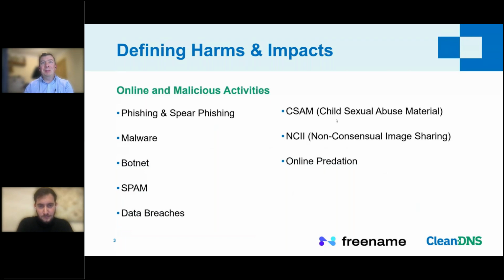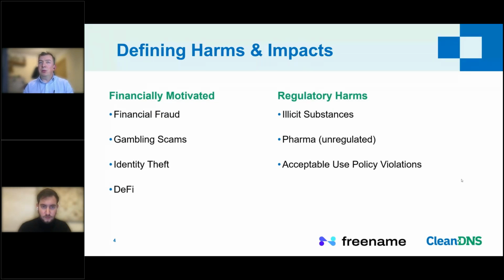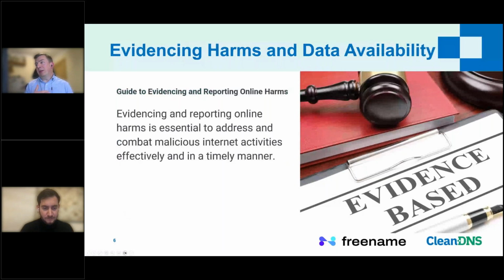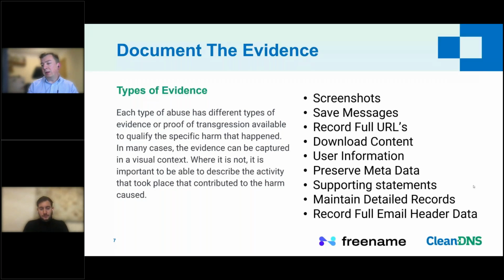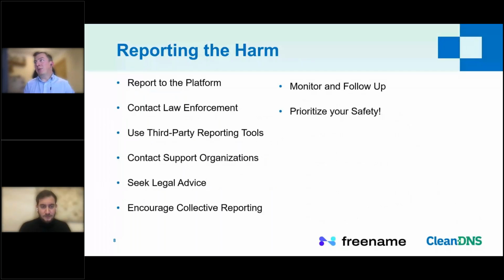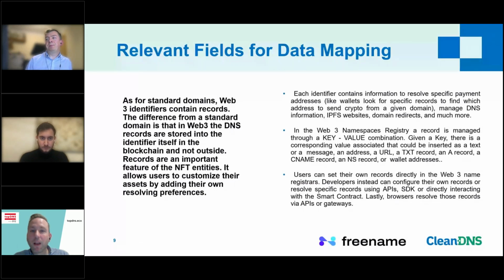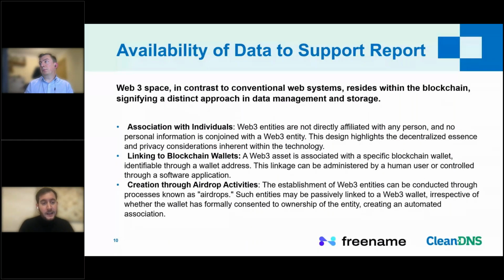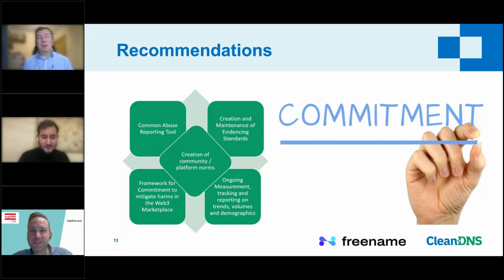topDNS Best Practice Series: Addressing, evidencing, and mitigating abuse in Web3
CleanDNS, Freename & eco's topDNS Initiative invite you to the sixth in a series of topDNS best practice webinars highlighting what the domain name industry is doing to fight DNS abuse.

Chris Lewis-Evans, Director of Governmental Engagement and Internet Abuse Mitigation of CleanDNS, and Federico Costa, Co-founder and CTO of Freename, will present on addressing, evidencing, and mitigating abuse in Web3.

Web3 brings new opportunities for online harm, bad actors, and malicious activities. This webinar will identify and suggest remediation methodologies for online harms in  Web3 to reduce victimization.

eco – Verband der Internetwirtschaft e.V.